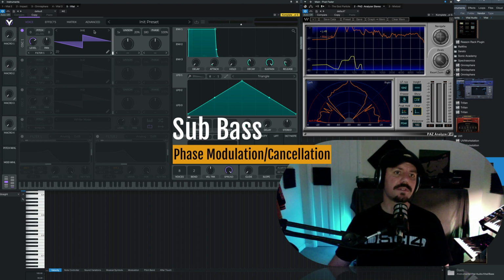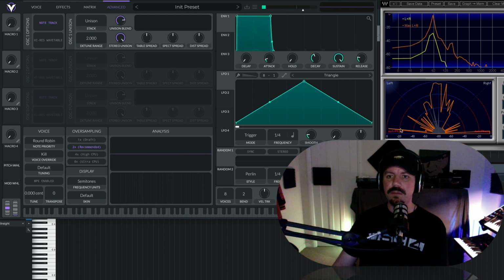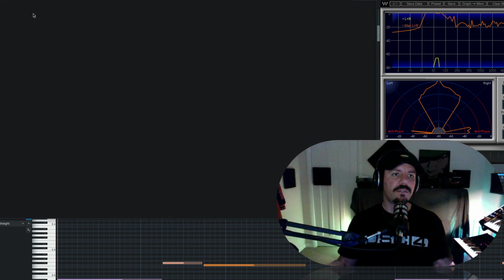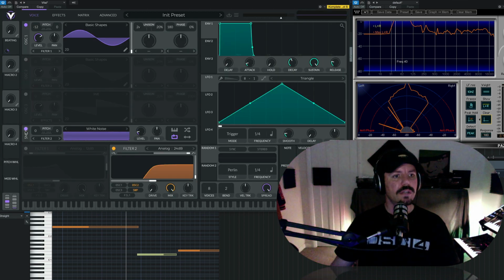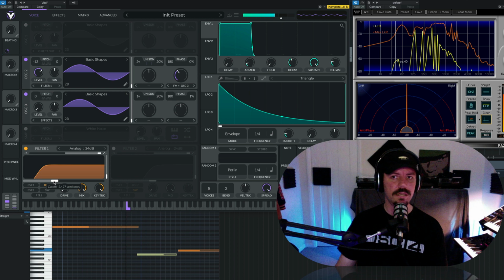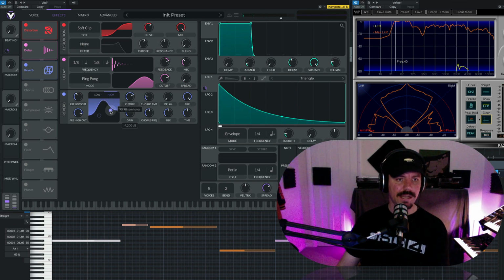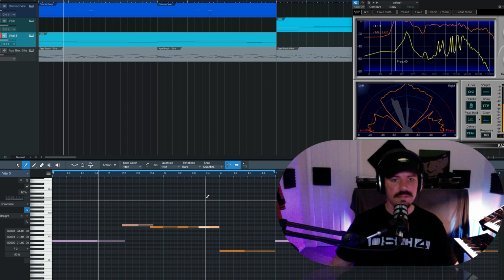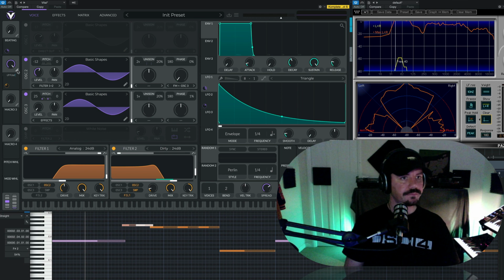PART 1: Sub Bass Tutorial: Phase Modulation & Mono Bass Techniques for Drum & Bass | Bass Music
🔊🔥 In this unique tutorial, I’ll show you a groundbreaking technique for crafting rhythmic sub-bass grooves using phase modulation and phase cancellation on mono bass. This is a rarely taught method you won’t find anywhere else on YouTube!

We’ll dive into the fundamentals of phase manipulation to create pulsing basslines, then expand into noise bass and FM bass sound design techniques. This approach is perfect for Drum & Bass, Jungle, and other bass-heavy genres.

🔥 What You’ll Learn in This Video:
1️⃣ Phase Modulation & Cancellation Techniques: 2-key method | 2-oscillator method | Mono unison method.
2️⃣ Macro Automation: Simplify and control your modulation with ease.
3️⃣ Sound Design with Noise & FM Bass: Layer and expand your sub-bass bed.
4️⃣ Problem Solving: Avoid losing subs when using FM techniques.
5️⃣ Pro Tricks: Use transpose snap and LP filtering for dynamic modulation.
6️⃣ Creative Workflow: Explore happy accidents and expand your patch for unique results.

⏱️ Timecodes for Easy Navigation:
00:00 - Intro
02:02 - 2-key method Phase Modulation/Cancellation
05:30 - 2-oscillator method Phase Modulation/Cancellation
06:37 - 2-voice mono unison method Phase Modulation/Cancellation
10:15 - The concept of Phase Modulation/Cancellation
11:08 - Setting up a macro for automation
13:03 - Using a basic sound bed for sound design
15:01 - Noise Bass with Phase Modulation/Cancellation
20:55 - FM Bass with Phase Modulation/Cancellation
24:44 - Losing subs with FM and how to solve the problem
27:50 - The transpose snap trick
29:55 - Adding FX
34:17 - Jamming and reason why
35:03 - Expanding the patch
39:50 - Happy accidents
40:56 - Adding compression
43:36 - Adding LP Filtering modulation
47:50 - Summary and Outro

This video is ideal for producers looking to push the boundaries of sub-bass design in genres like Drum & Bass, Jungle, and Neurofunk. Whether you’re a beginner or a seasoned producer, this method offers fresh ideas for creating rhythmic grooves and unique bass textures.

Got questions or ideas for future videos? Drop them in the comments below!